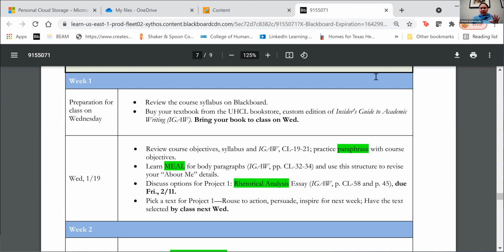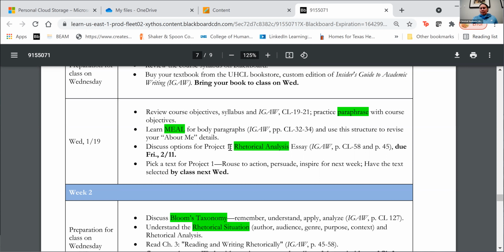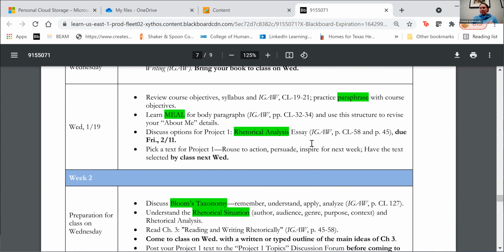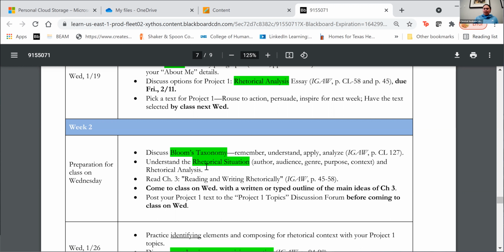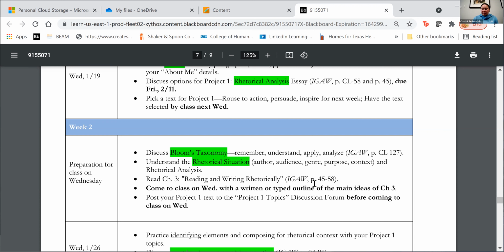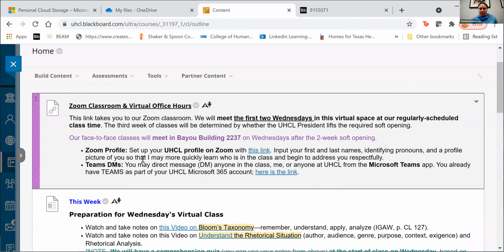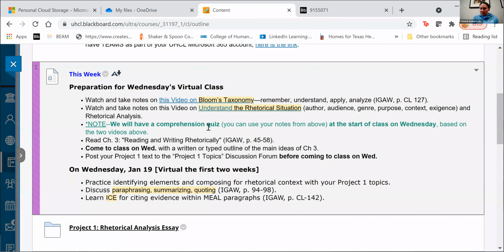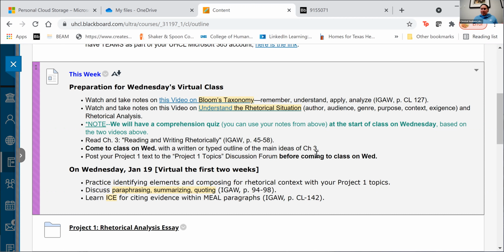Seahorn's Introduction to Week 2_Jan 23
Introduction to Week 2 for Seahorn's WRIT 1301, 8wk class.